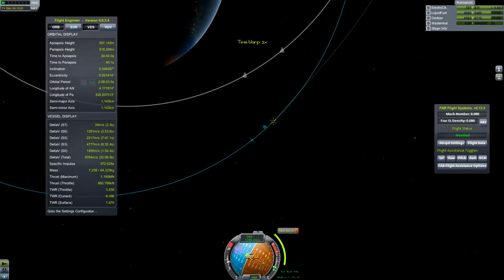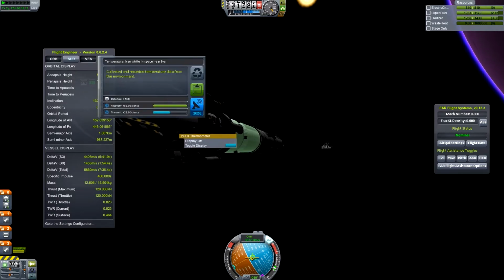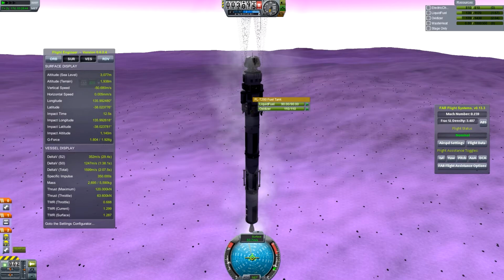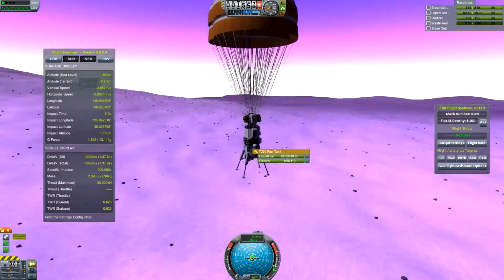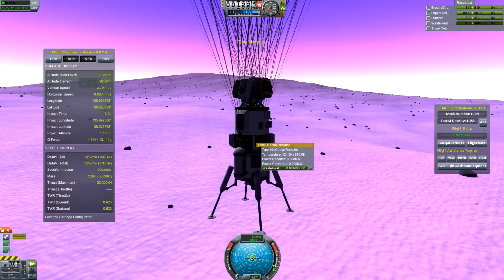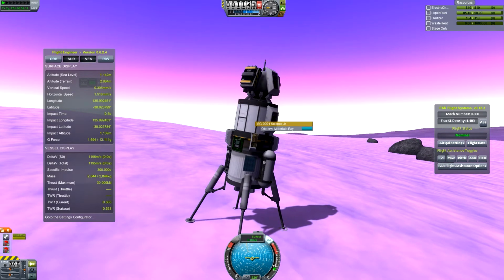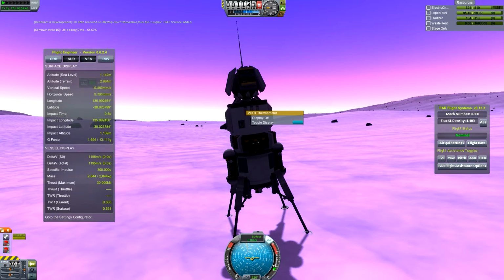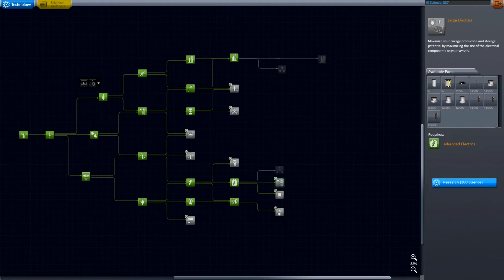KSP Interstelar | Part 4 - Eve endeavor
In this episode , i go to Eve ! ( Sorry about audio glitches )